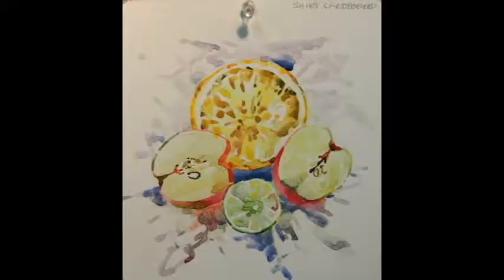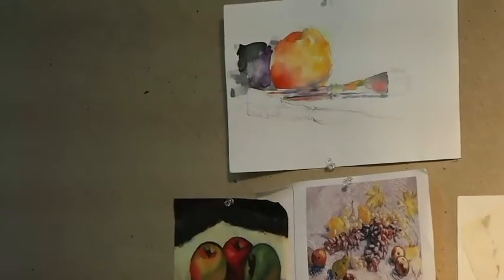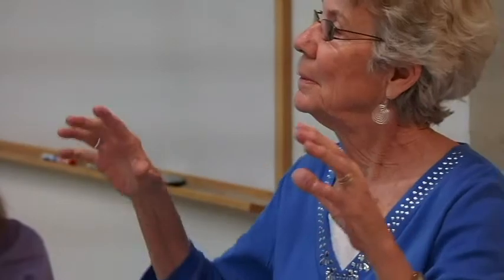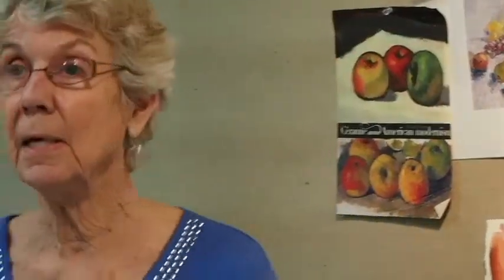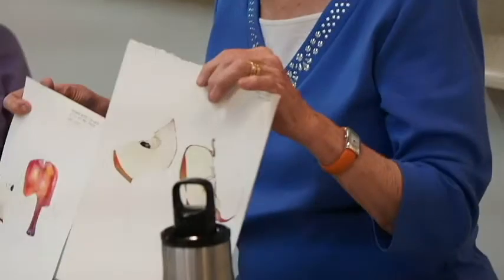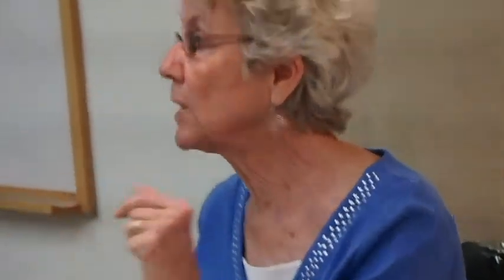Deborah Ellis: Paper Awareness, Part One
Deborah Ellis class explores watercolor on unconventional watercolor papers. Part One of a single session